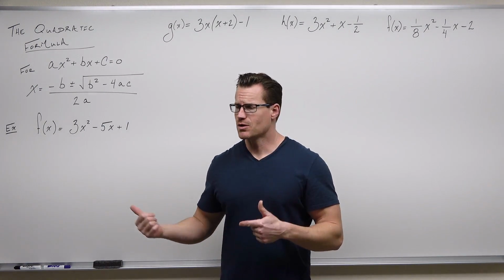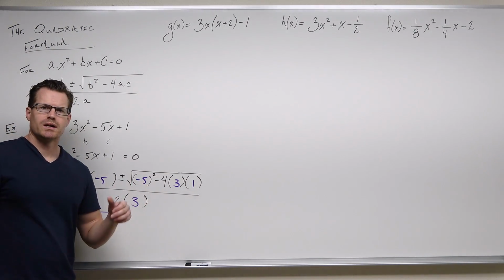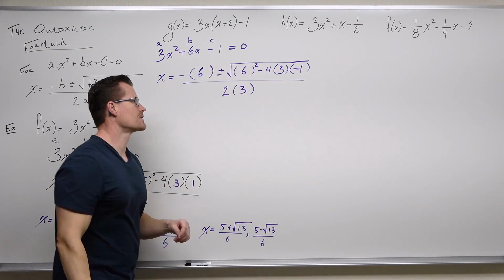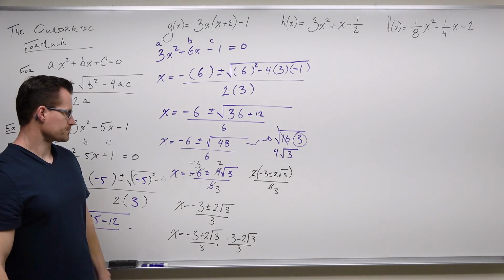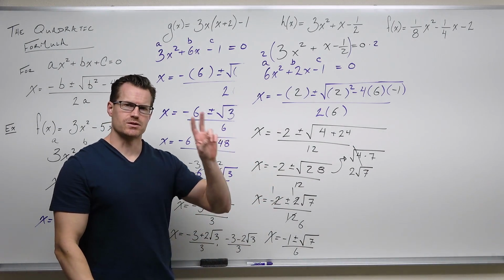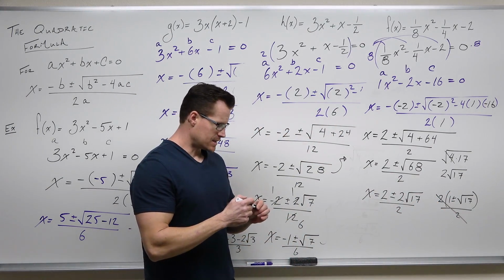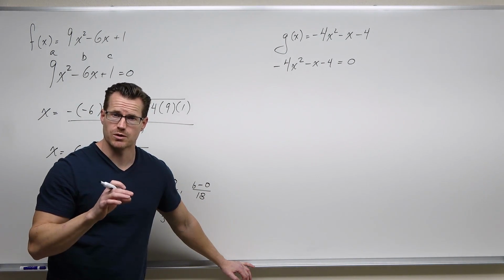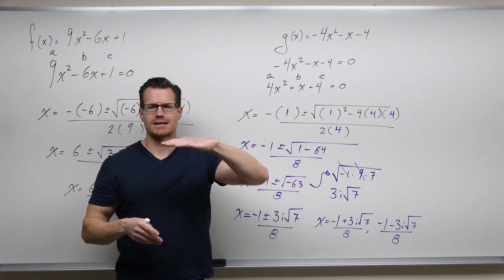Using the Quadratic Formula (Precalculus - College Algebra 21)